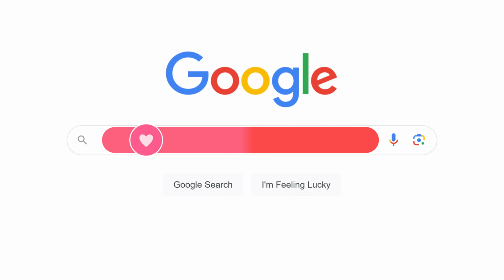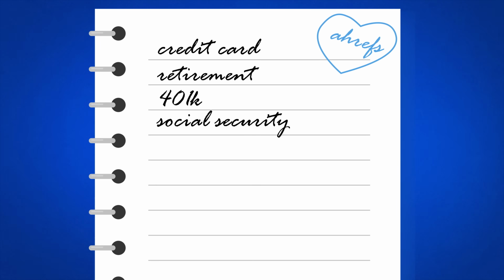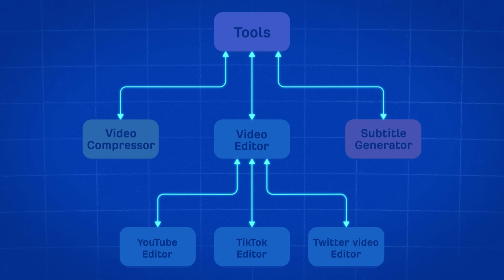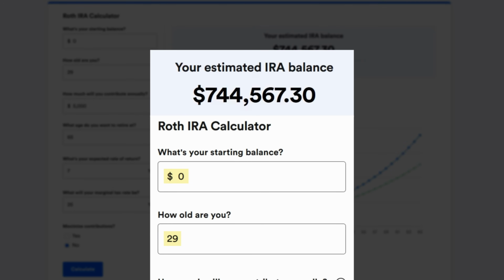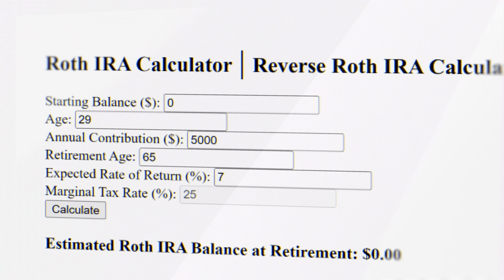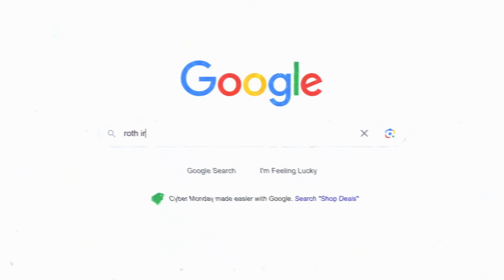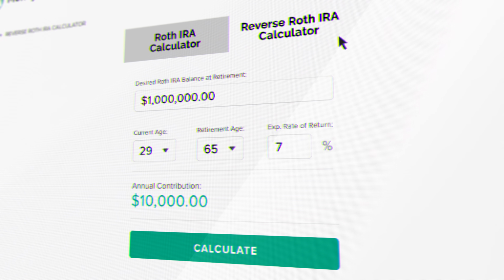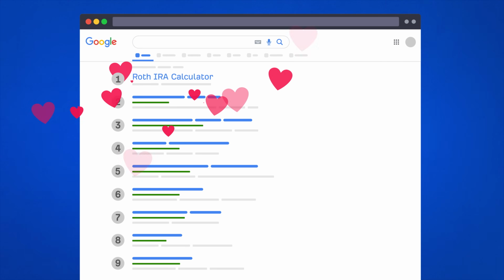SEOs: Do this to make Google's algorithm love you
In this video, you'll learn how to make the Google algorithm love your website.

Additional SEO Resources

Use the proven 3-part strategy taught in this video to get explosive SEO traffic to your website. We'll walk you through the process of choosing ideas that align with your business needs and market demand, as well as how to create these pages even if you have a limited budget.

We’ll provide you with a clear, practical guide to driving more organic traffic to your site, suitable for both new and experienced website owners. Watch the video to learn how to make your website more appealing to both users and search engines.